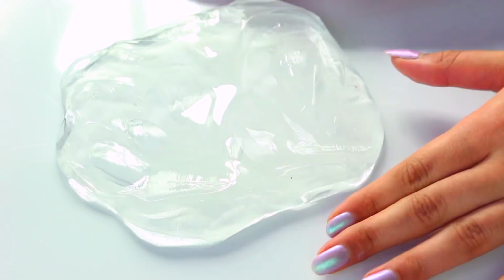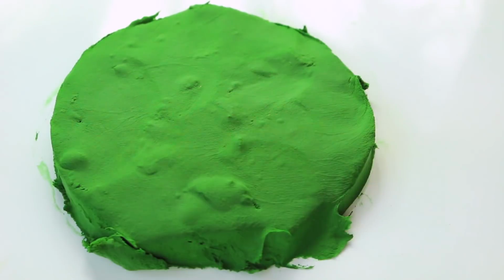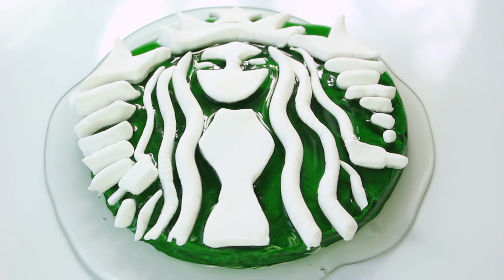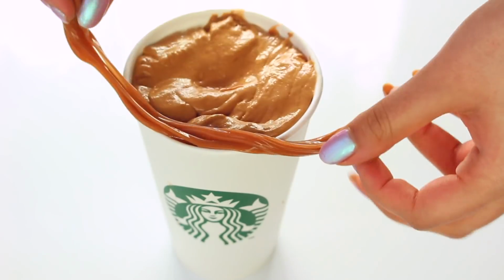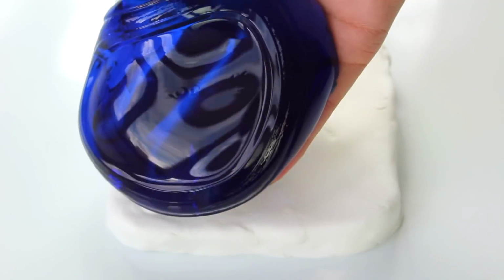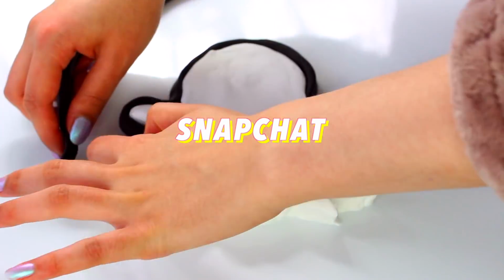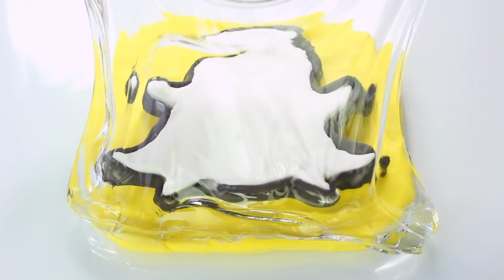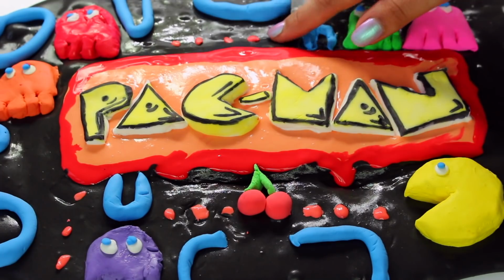I Turned Famous Brand Logos Into Slime Art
I turned famous brand logos into slime art, I made starbucks slime, facebook slime, youtube slime, snapchat slime, instagram slime and pacman slime! Turning famous company logos into slime is so fun!

Talisa Tossell
PURLEY
CR8 9DW
UNITED KINGDOM

All videos are often colour adjusted, please bare this in mind if buying any products shown in this video.
All videos on this channel are made purely for entertainment and are not intended to influence people.